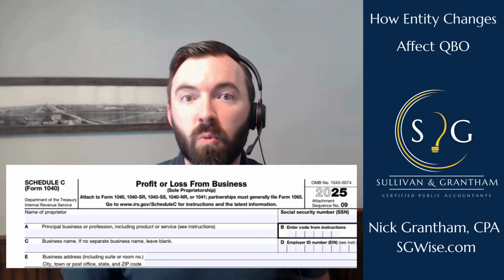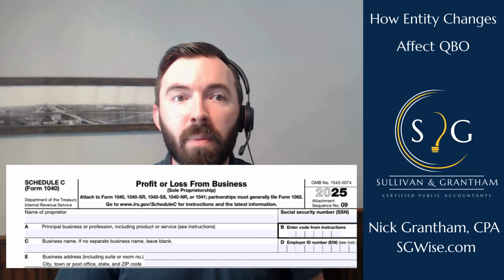Entity Change? When You NEED a New QuickBooks (Sole Prop → LLC → S-Corp)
Should you create a new QuickBooks when your entity changes? Most business owners get this wrong—and it can lead to messy books, compliance issues, and bigger problems down the road. In this video, Nick Grantham, CPA breaks down exactly when you should start fresh, when you shouldn’t, and how to keep everything clean and audit‑ready.

*Timeline:*
0:00 Intro
0:25 Today's topic from a viewer comment
0:43 Common entity change scenarios
1:09 What most people do and why it's risky
2:04 When to create a new QuickBooks (Sole Prop → LLC)
3:26 Mid-year conversion & Texas franchise tax
4:53 When to keep the same QuickBooks (S-Corp election)
6:08 Accounting cleanup for S-Corp
7:28 How to update entity type in QuickBooks settings
7:49 Closing & thanks